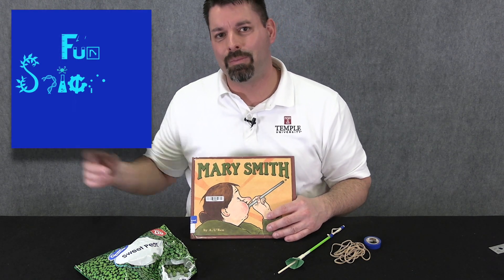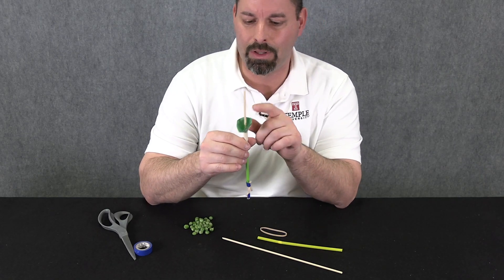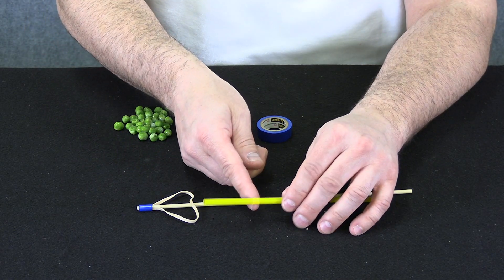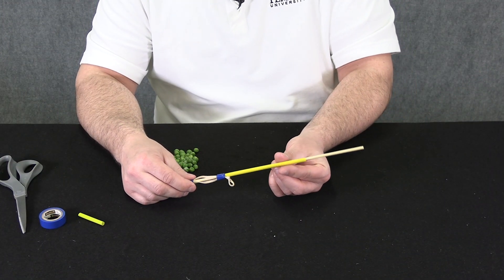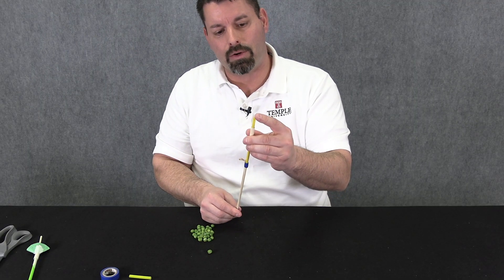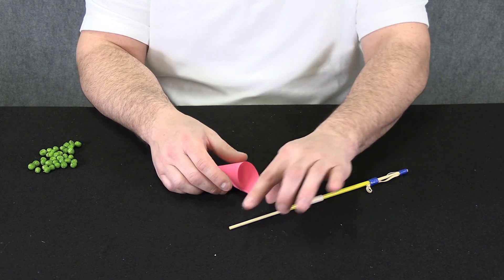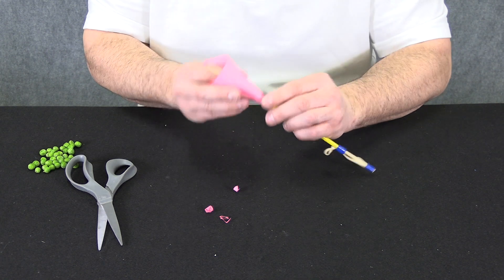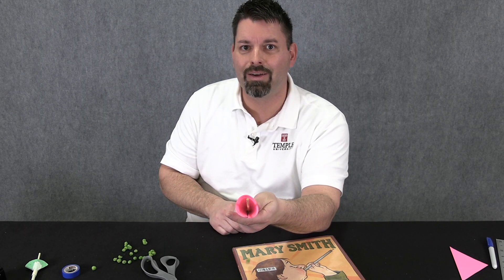What is a force? Pea Shooter STEM Challenge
Using the book "Mary Smith" by A. U'ren as inspiration Jared shows us how to make a very cool pea shooter as part of a STEM challenge. Read the book and make your own pea shooter alarm clock.